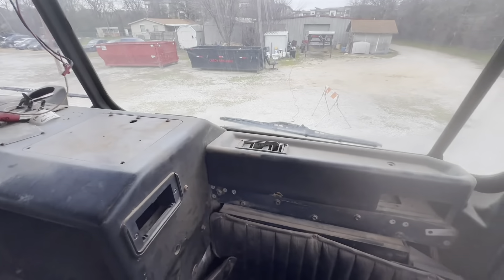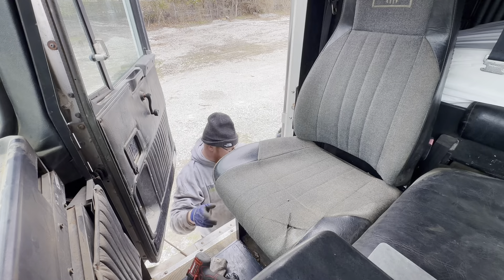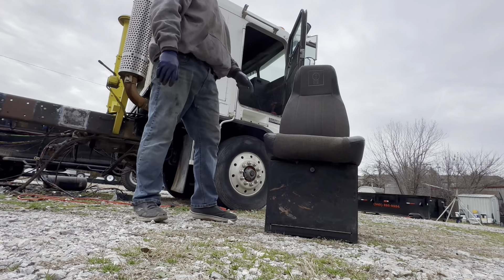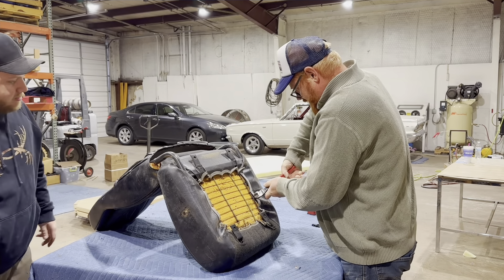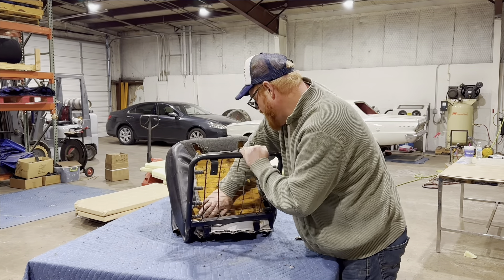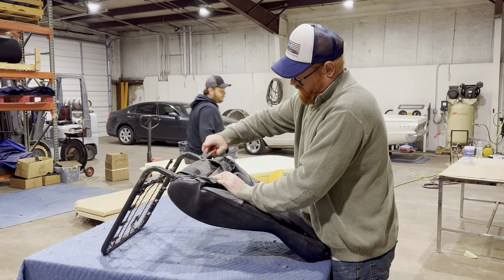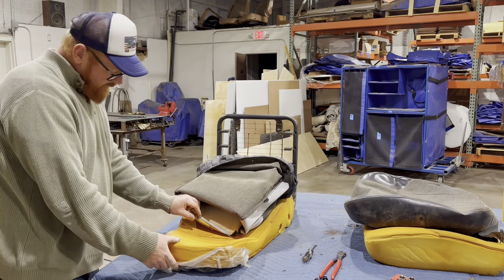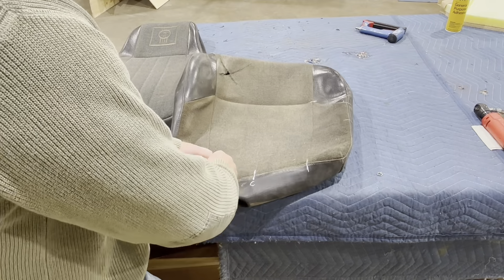Kenworth Cabover upholstery. Part 1. Tearing the seats apart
Hey guys and gals,  I am going to make a series on doing a complete interior on the K100.  I am really excited about this and hope that you guys are as well.  It is defiantly going to have my flair added to it.  So, sit back and enjoy!